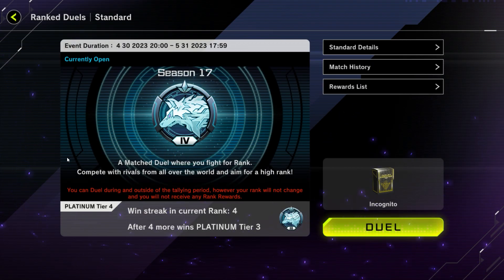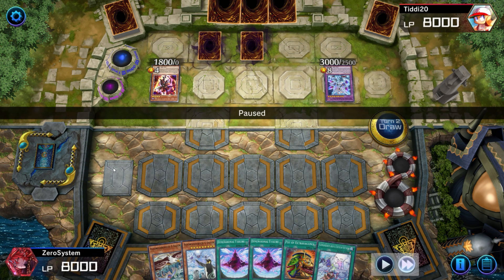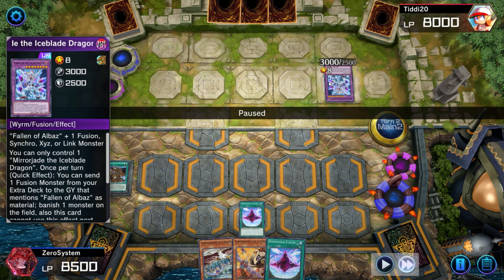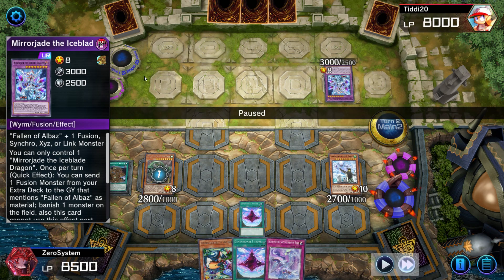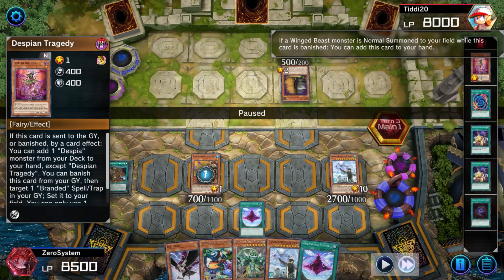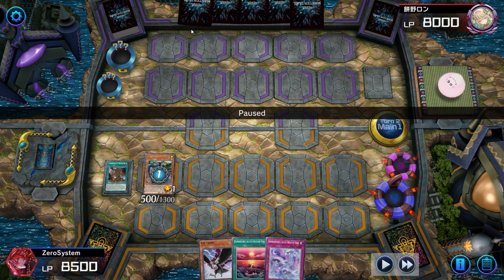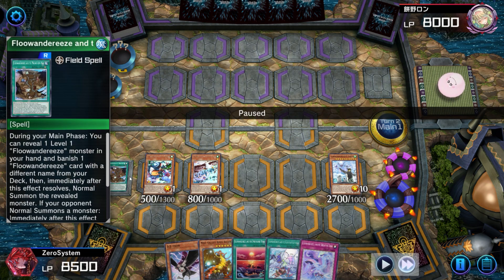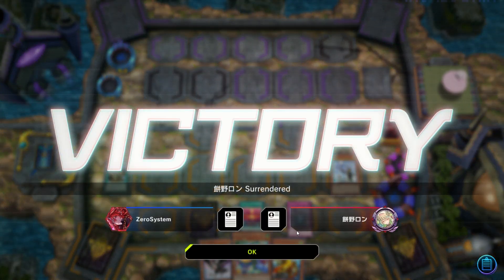FLOOWANDEREEZE STARTS 4-0 SEASON 17 TOP TIER - ROAD TO DIAMOND 1 - Yu-Gi-Oh! Master Duel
Yugioh Master Duel

0:00 - Intro
0:57 - Match 1 (Branded Tearlaments)
10:00 - Match 2 (Vernusylph Earth)